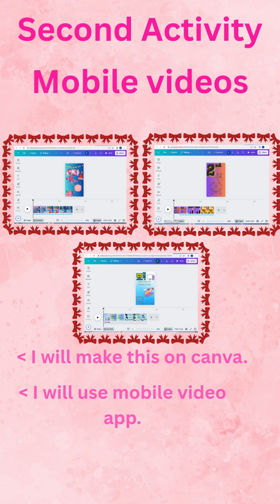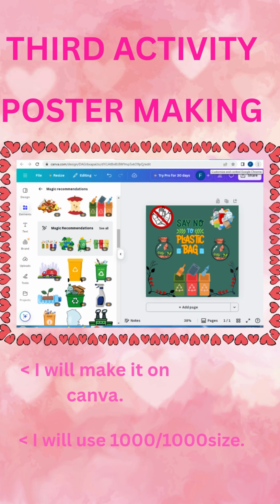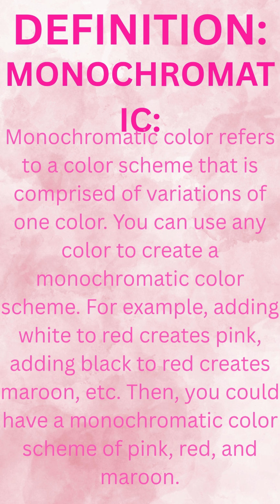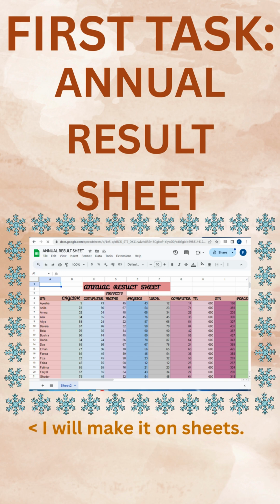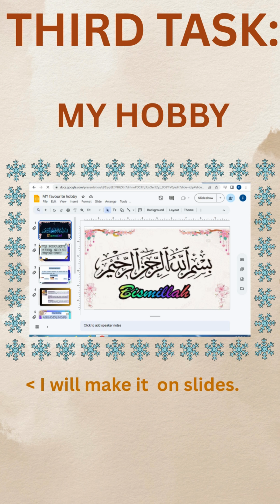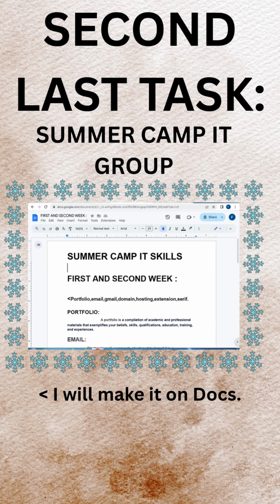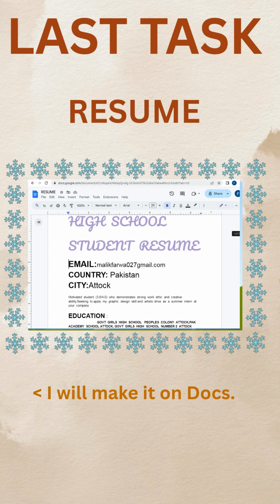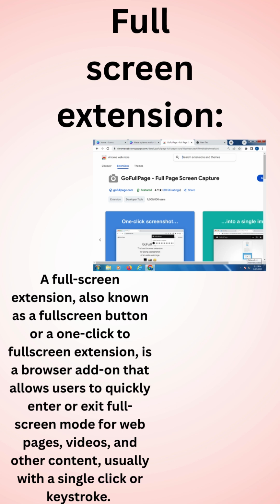Learn and Earn